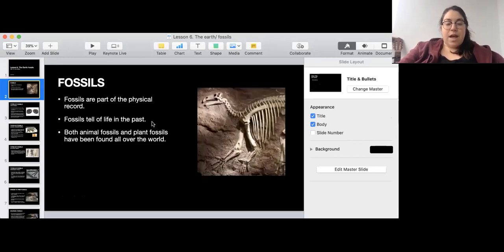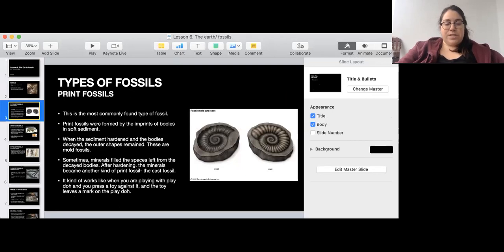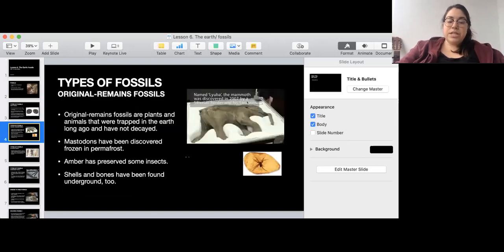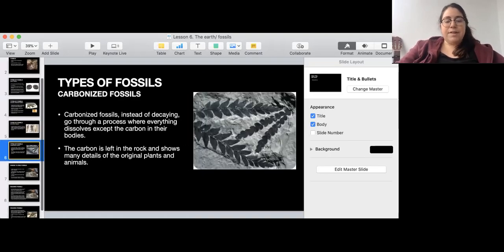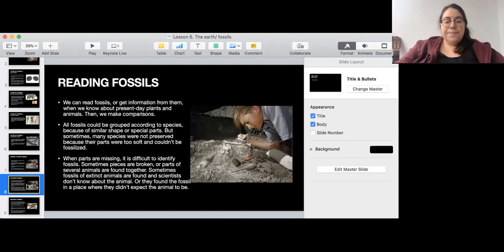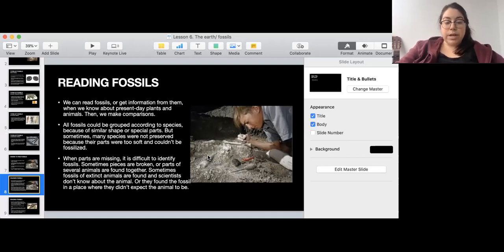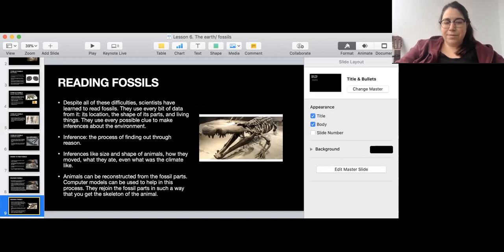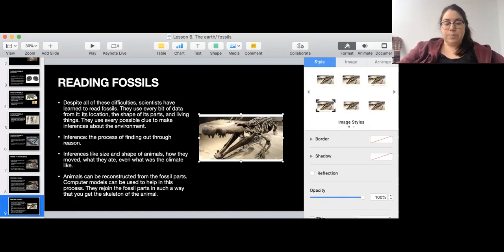Lesson 6 the earth fossils